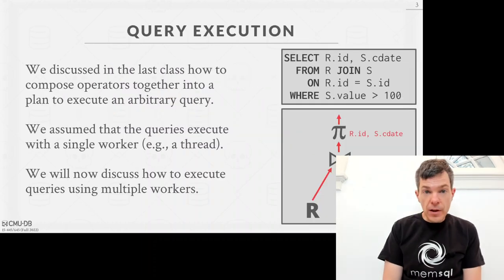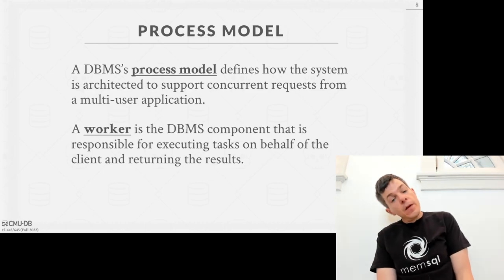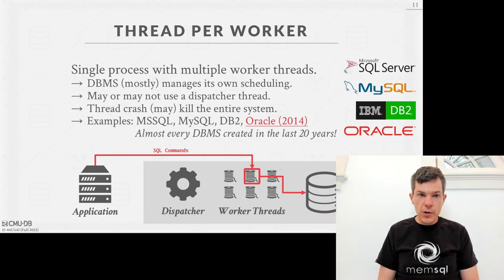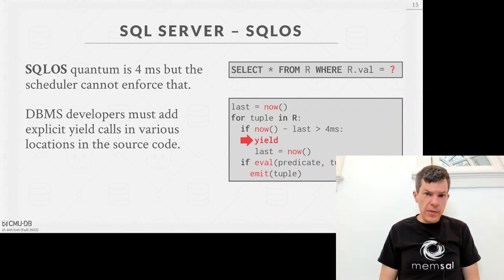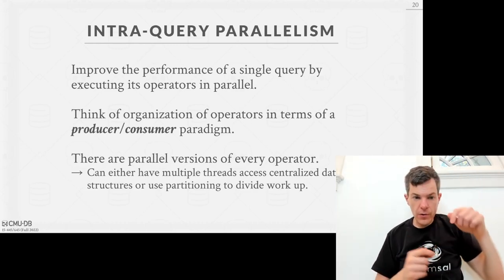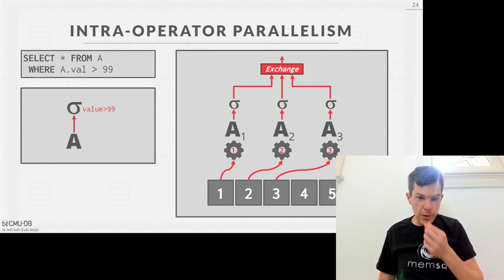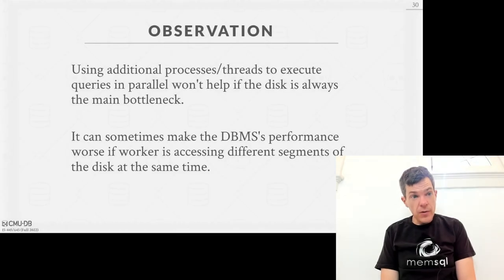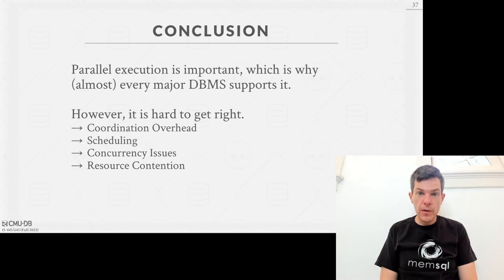13 - Parallel Query Execution (CMU Intro to Database Systems / Fall 2022)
15-445/645 Intro to Database Systems (Fall 2022)
Carnegie Mellon University